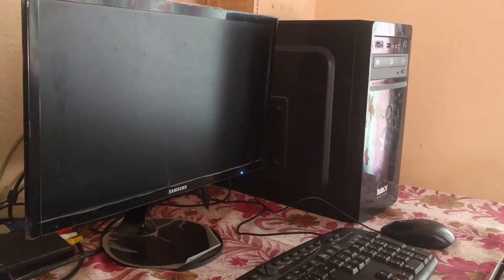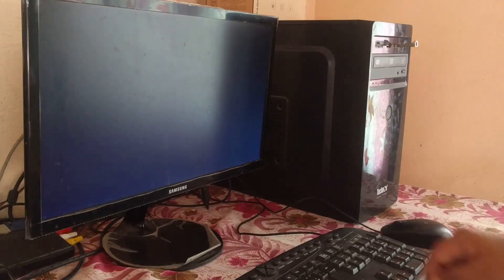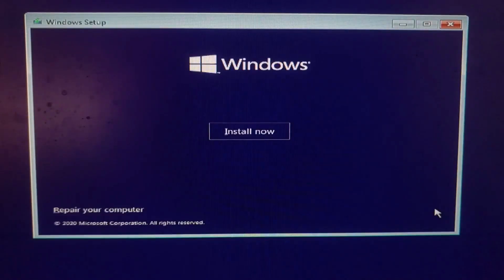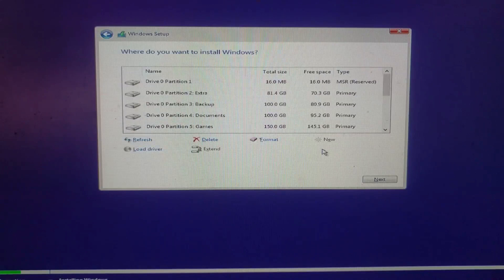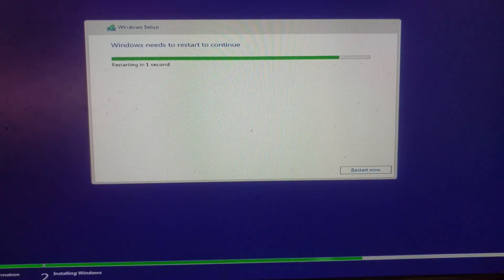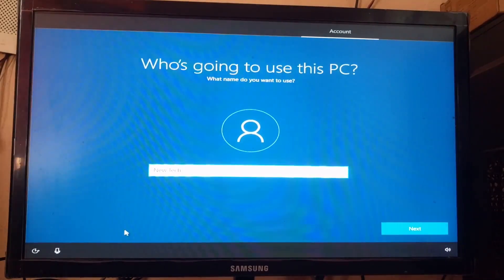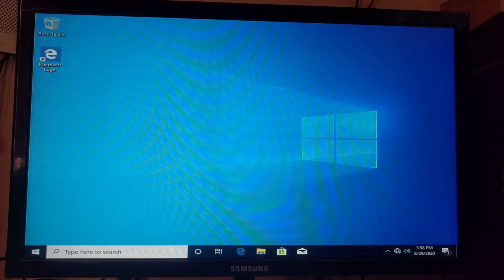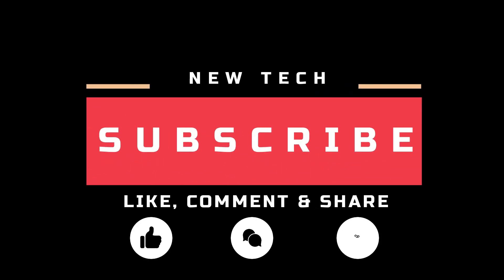How to install Windows 10 for PC - Step by step - Latest video of 2020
Are you installing Windows 10? This video is for you.
In this tutorial, you will learn how to install any version of the WINDOWS 10 operating system. You don't need to be a PRO or need a manual in order to do so. Just follow this step, and you'll have Windows 10 installed on that computer.

Windows 10 is a series of operating systems developed by Microsoft and released as part of its Windows NT family of operating systems.

Minimum Hardware Requirement for Windows 10 installation.
CPU: 1 GHz or faster
RAM: 2 GB for 32- bit or 4 GB for 64-bit
Hard disk storage: 20 GB for 32-bit or 40 GB for 64-bit
Graphics Card: DirectX9 or later.
Display Resolution:  800 X 600